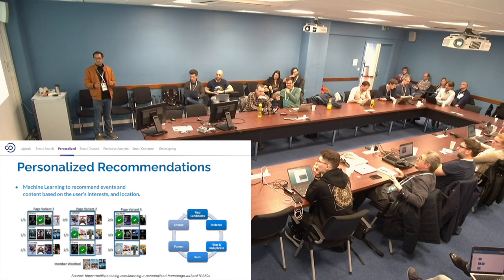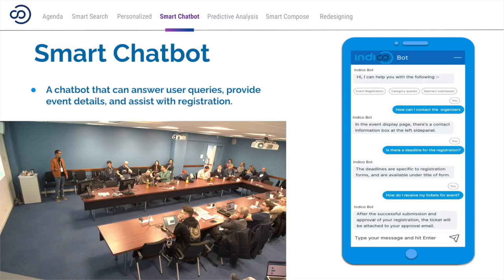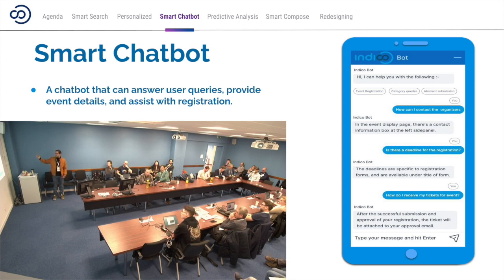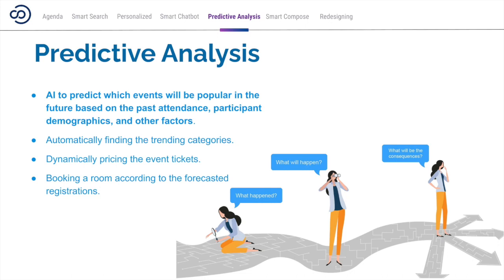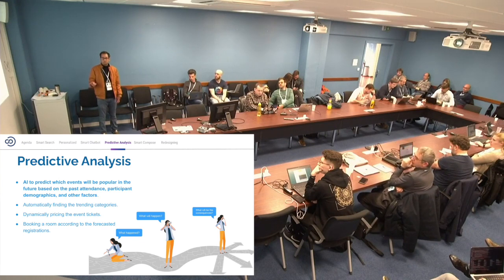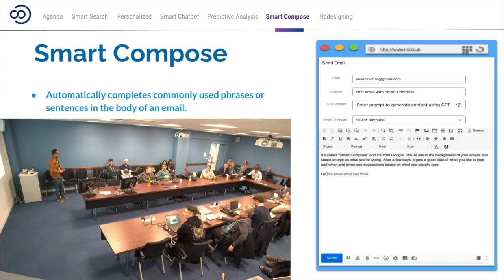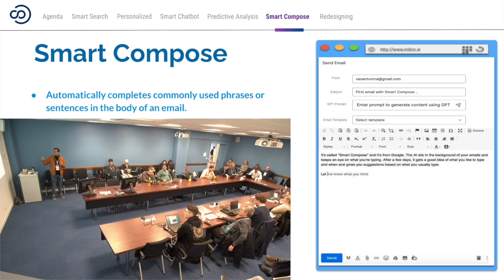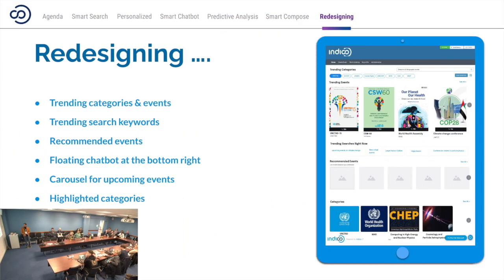Indico AI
This is a presentation on brainstorming how Artificial Intelligence could be integrated to the open source project Indico on which I'm working on from past more than three years.

Presentation contains topics such as
- Smart Search
- Personalised Recommendation
- Smart Chatbot
- Predictive Analytics
- Smart Compose
- Redesigning an homepage driven with artificial intelligence algorithms